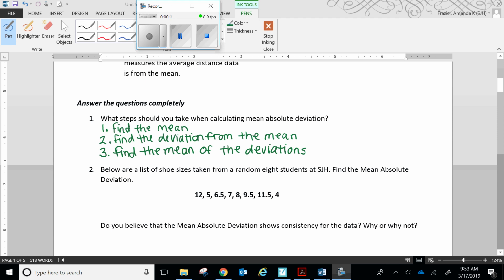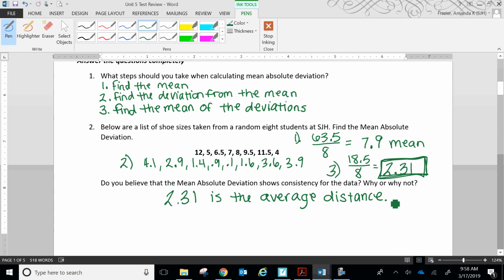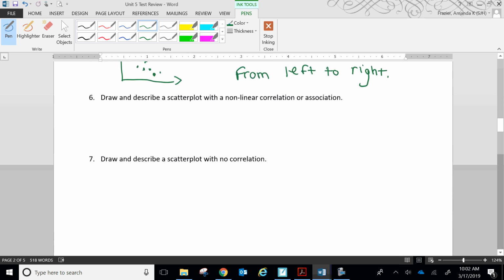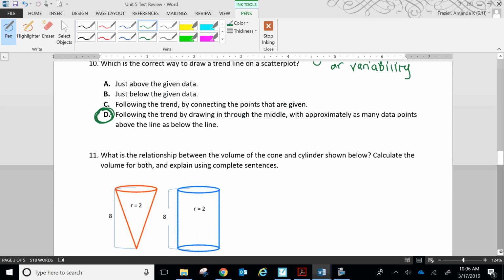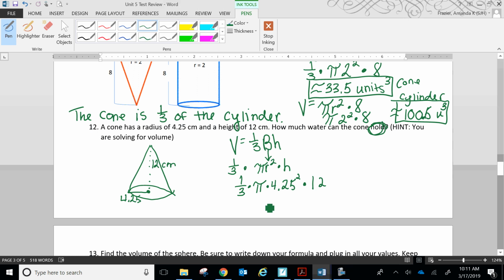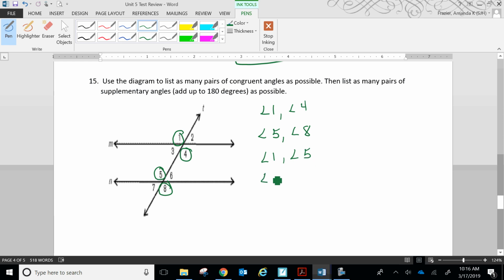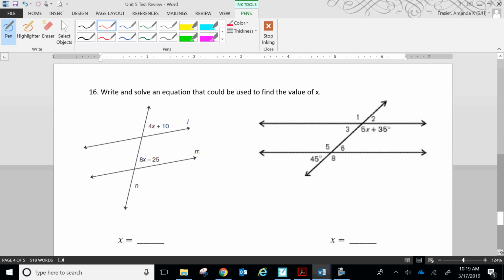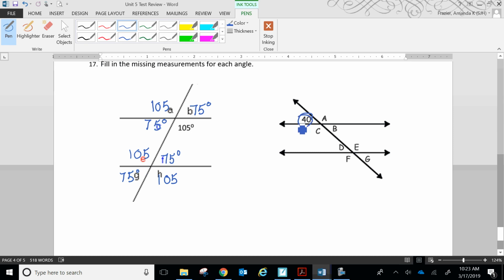Unit 5 test review